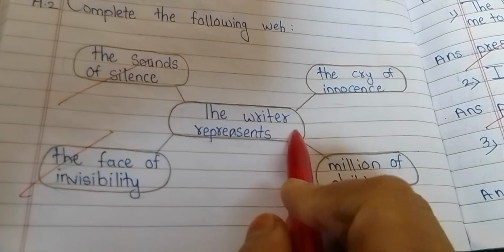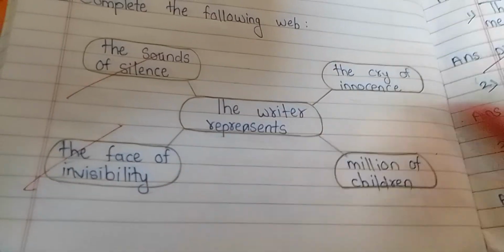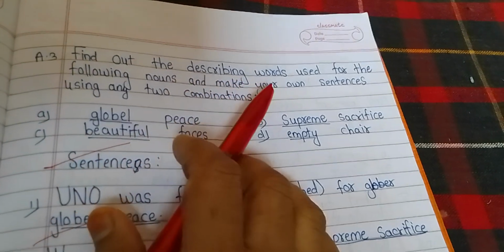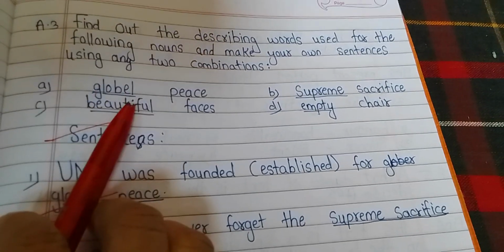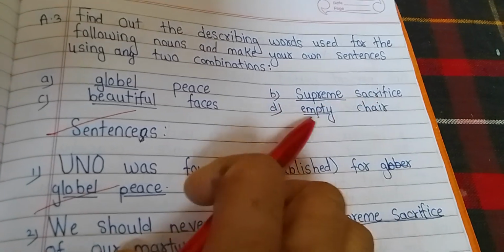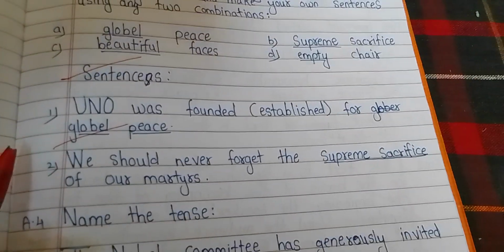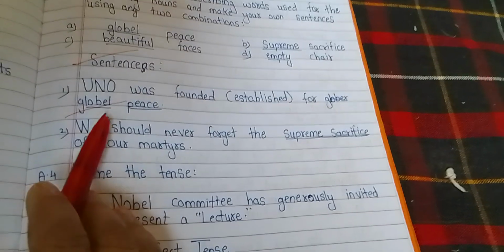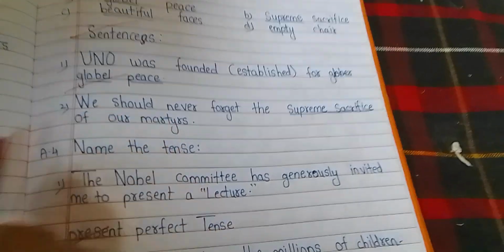3.4 Let's March 10th std English SSC board important questions answers#trending